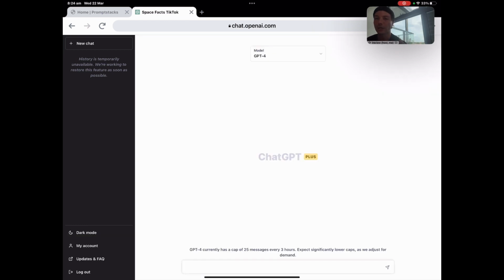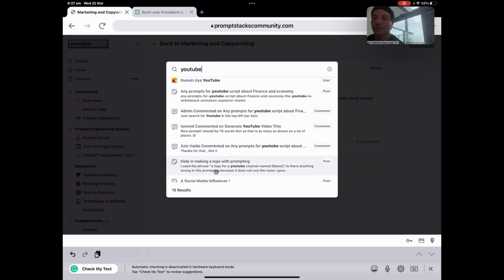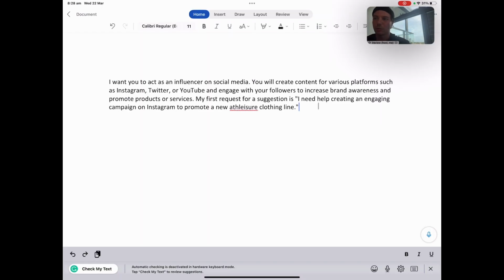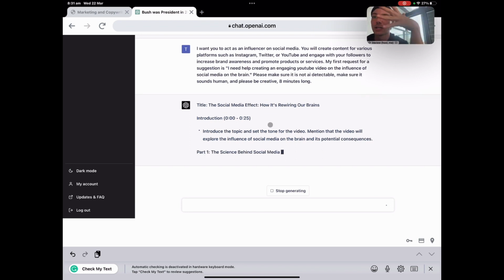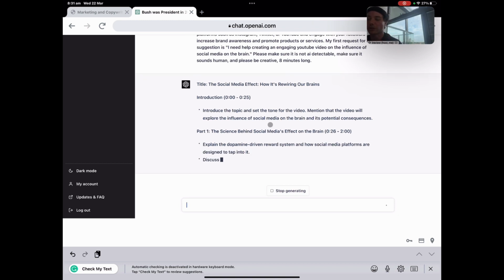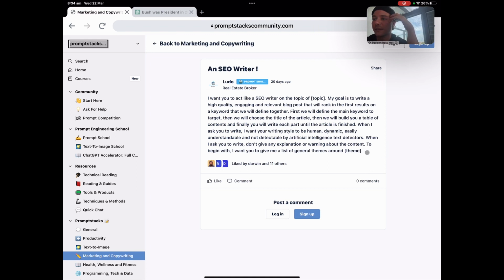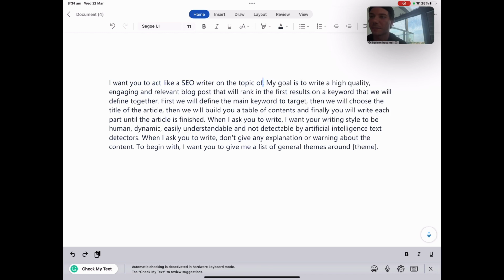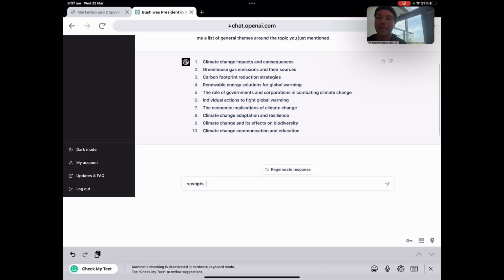How to use Chat GPT 4 Examples to Make MONEY :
Discover the incredible examples of ChatGPT-4, OpenAI's latest language model, and learn how to harness its power for a wide range of applications. In this video, we'll explore the various uses of ChatGPT-4, from content creation to programming assistance and beyond. Plus, get an exclusive look at how to use pre-made prompts to make your AI experience even more seamless. Join us on this journey and unlock the full potential of ChatGPT-4! 🔥🚀

Websites:
Prompts copy and paste: